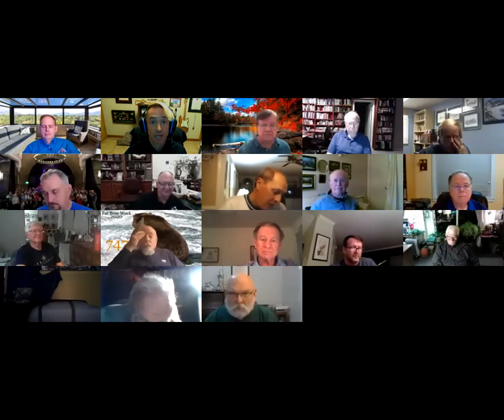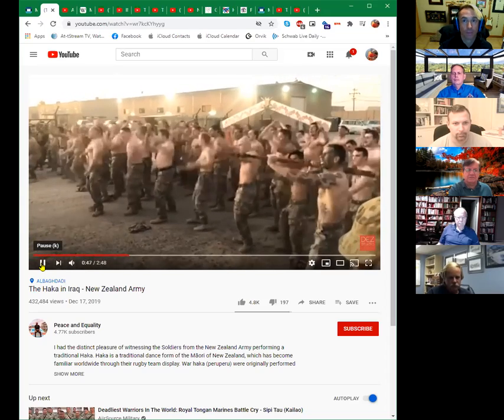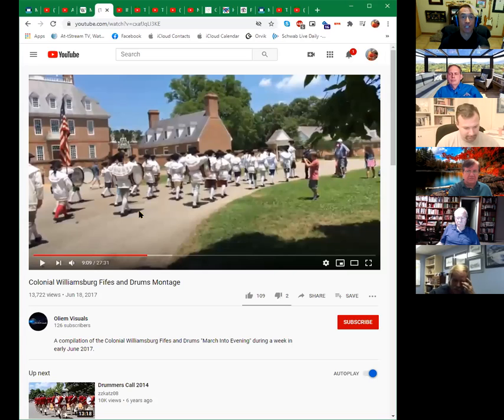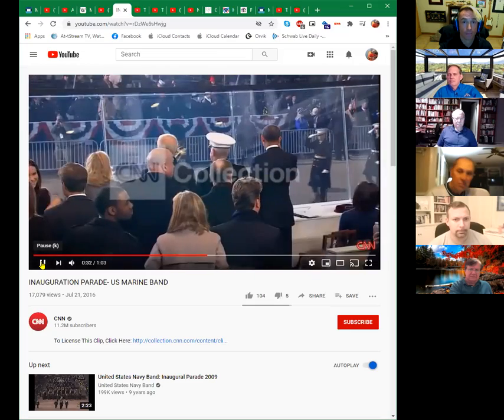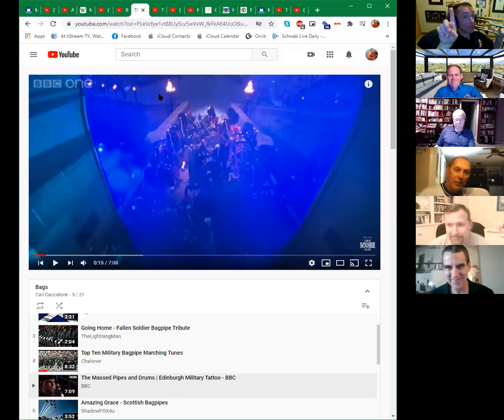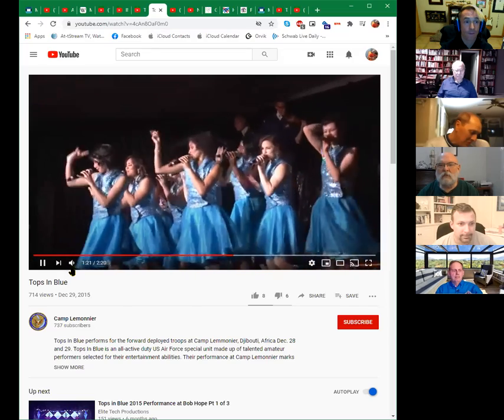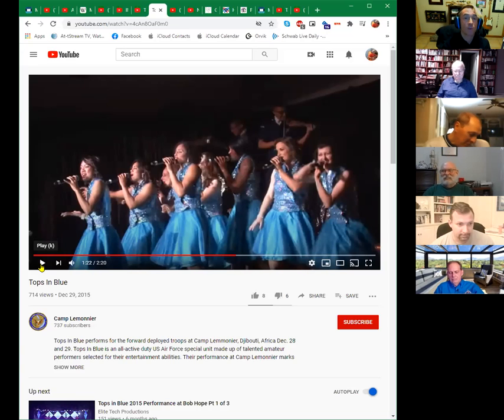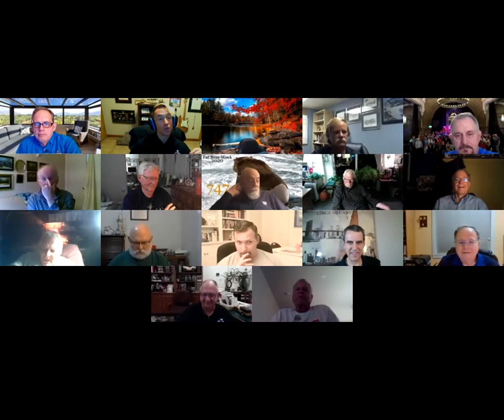Mr O teaching Military Music: Veterans Day edition with the Alexandria Harmonizers! Bagpipes!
Mr. O conducts a music lesson: Military and music through history to the Gold Medal Winning Alexandria Harmonizers. Bagpipe lesson at 11:30